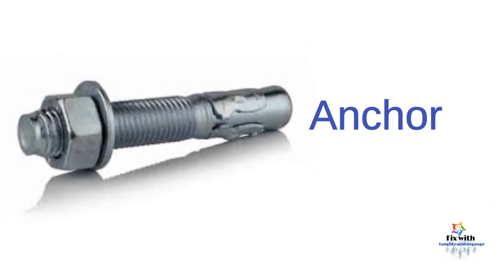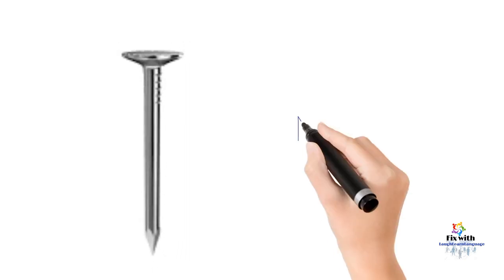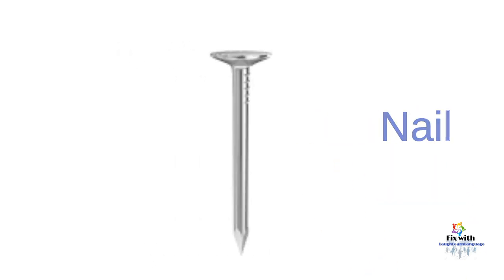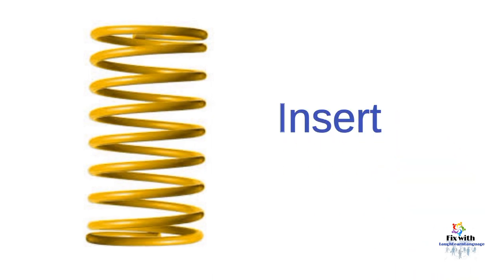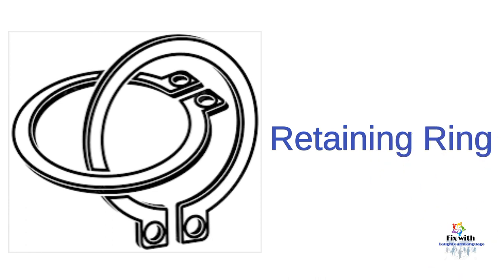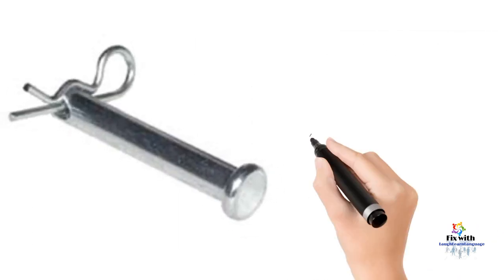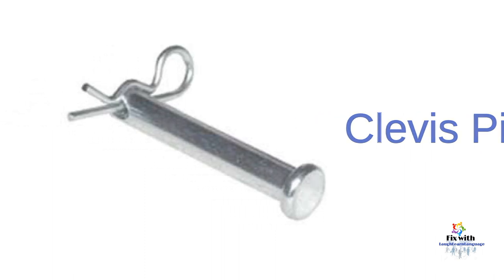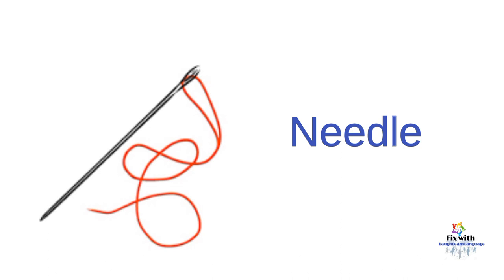vocabulary of Fasteners with spelling, Pronunciation and pictures of Fasteners